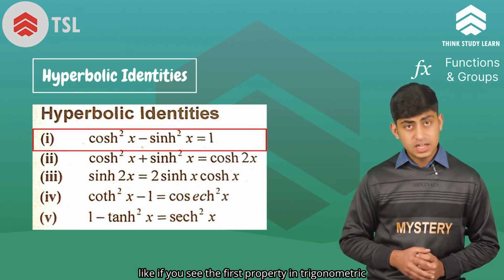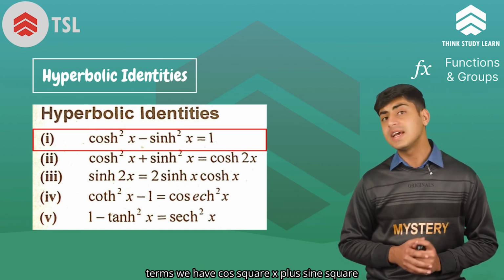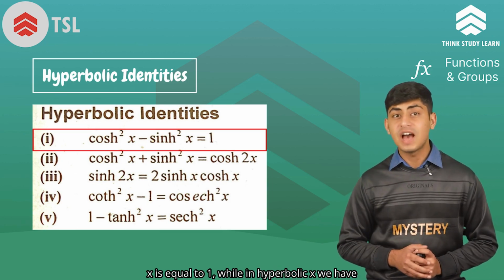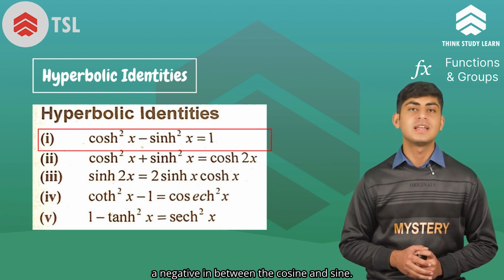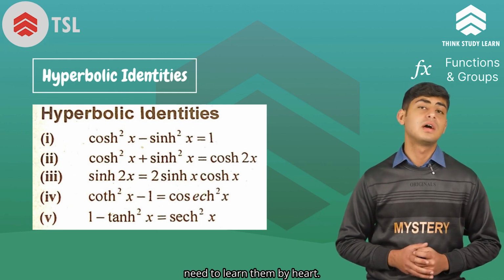Lecture 6 | Hyperbolic & Inverse Hyperbolic Functions | NUST NET 26 Crack Series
Welcome to Lecture 6 of the Functions & Limits course by Think Study Learn (TSL)! In this lecture, we cover hyperbolic functions, their identities, and inverse hyperbolic functions — essential topics for NUST NET, ECAT, and other competitive exams.

You’ll learn:

Definition and properties of hyperbolic functions (sinh, cosh, tanh, etc.)

Important identities and their derivations

Inverse hyperbolic functions and how to solve related equations

Exam-style problem-solving strategies for efficiency and accuracy